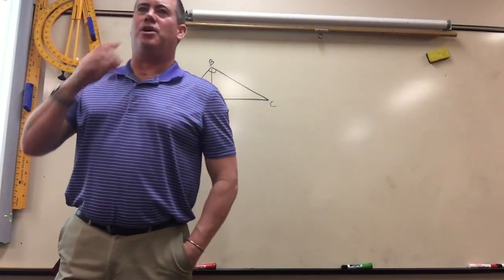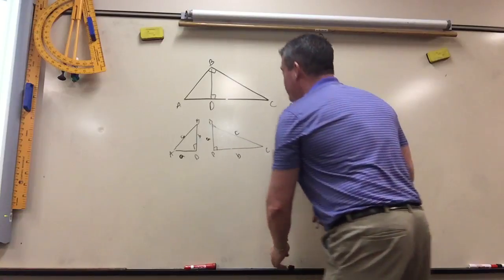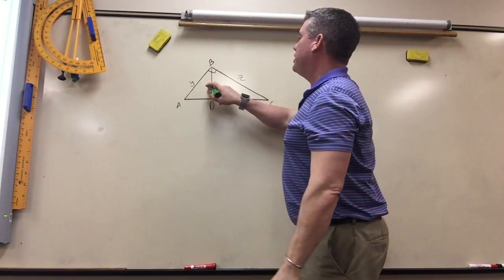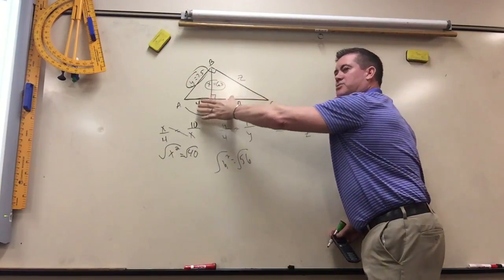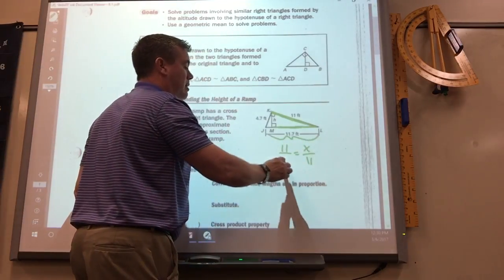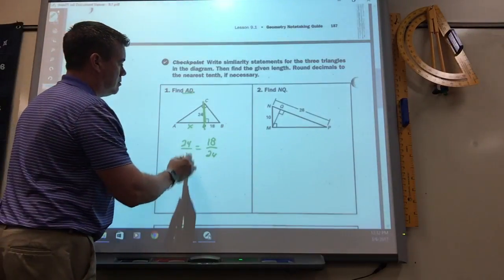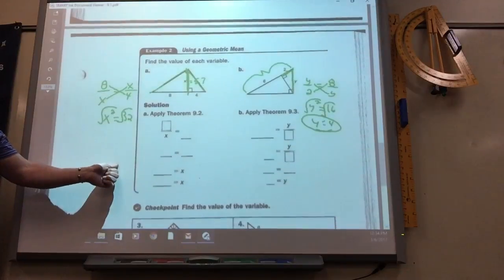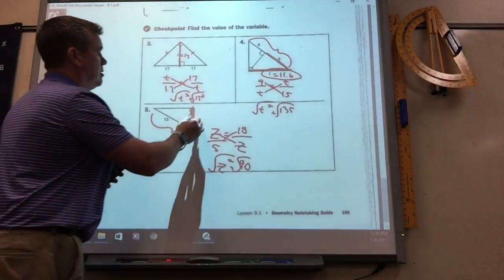Geom Chp 9.1 Lecture